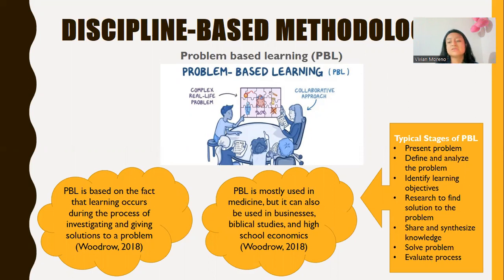Approaches and methodologies used in ESP courses